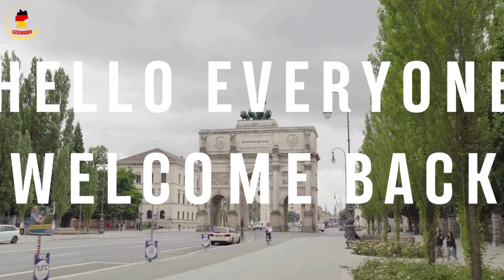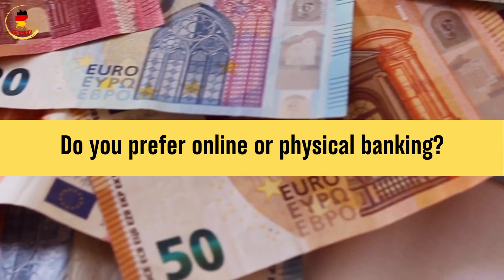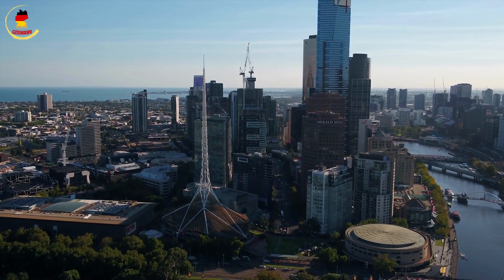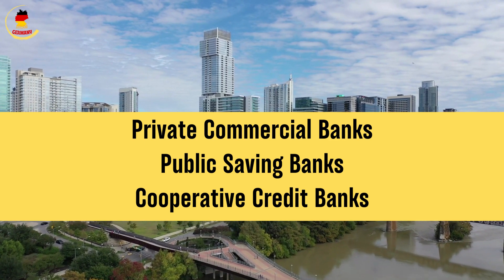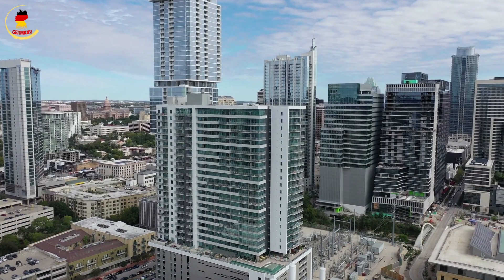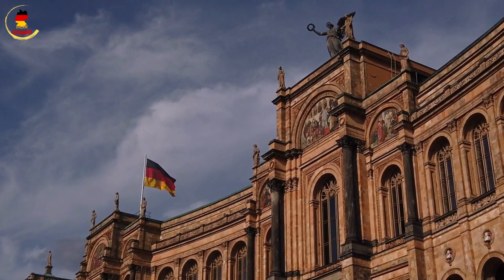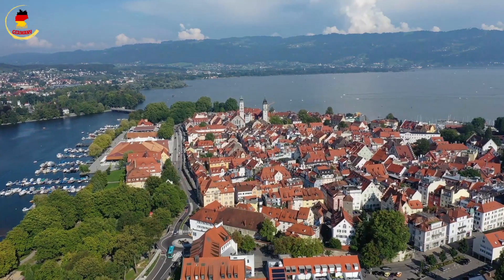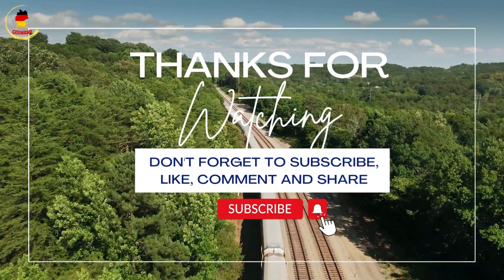Banking in Germany: Demystifying Banking in Germany - A Comprehensive Overview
Are you dreaming of starting a new chapter in Germany? Are you curious about the opportunities that await you in this diverse and thriving country? Look no further! Our channel is here to provide you with valuable information, practical advice, and personal insights to help you navigate your journey.

Whether you're considering immigration, pursuing your studies, or seeking employment in Germany, we've got you covered. Join us as we explore various topics, ranging from visa and residency options to educational opportunities and career prospects. We'll break down the complex processes and share tips to make your transition smoother.

Our channel is a treasure trove of knowledge for students. Discover the top universities and study programs across different fields, learn about scholarship opportunities, and gain valuable insights into student life in Germany. We'll guide you through the application process, provide advice on finding accommodation, and offer tips on integrating into the vibrant student community.

If you're interested in working in Germany, we'll keep you up to date with the latest job market trends, industry insights, and career development strategies. From understanding work permits and visa requirements to exploring job opportunities and networking, we'll equip you with the tools you need to succeed in the German workforce.

But it's not just about the practical aspects. We'll also delve into the cultural, social, and recreational aspects of life in Germany. Join us as we explore the country's rich heritage, visit iconic landmarks, showcase local festivals and traditions, and provide recommendations for exciting leisure activities.

Our channel is dedicated to creating a supportive community where you can connect with like-minded individuals, share experiences, and find answers to your burning questions. We believe that by sharing knowledge and fostering a sense of belonging, we can empower you to thrive in Germany.

Together, let's unlock the endless possibilities that await you in Germany.

Note that I am not an immigration expert, attorney, or consultant. The content here is for general knowledge only and should not replace professional advice.